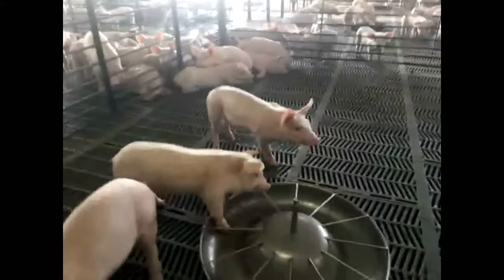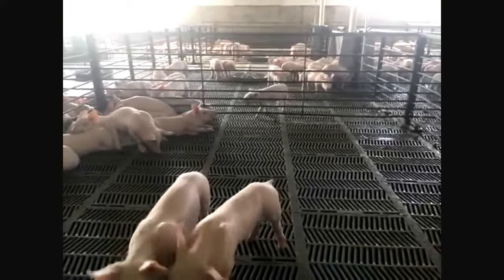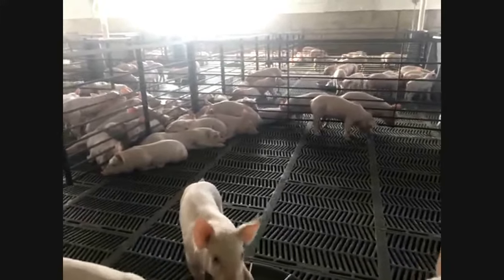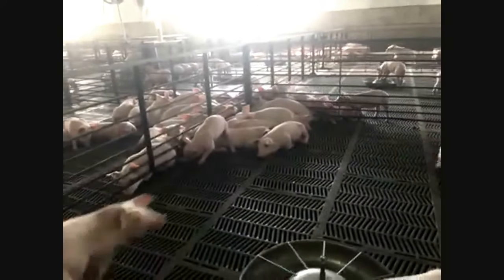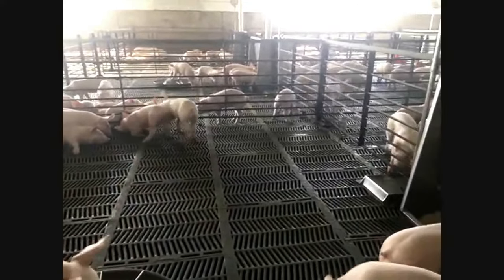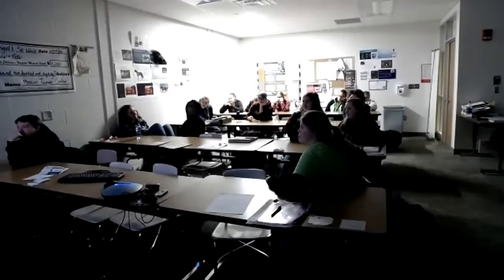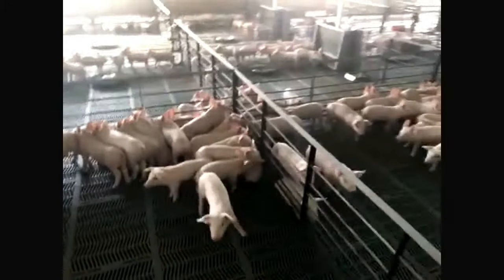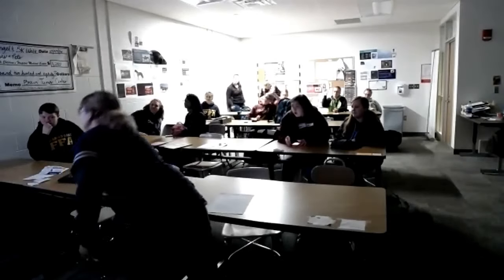Virtual Field Trip to an Ohio Pig Farm - 3/22/18 - Farmer Anthony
Questions asked by students include:

- How many pigs are in each pen?
- Are you a contract grower or an independent farmer?
- How can you tell if a pig is sick?
- What's the biggest misconception about pig farming and the treatment of your animals?
- What do your work hours consist of?
- How does the company you grow for determine how much you are paid?
- Do you separate pigs just by size, or also by sex?
- Why does it appear that a pig is limping?
- How do you ensure there are the same amount of pigs in each pen?
- How many different breeds of pigs do you raise?
- What kind of diseases can pigs contract, and are any incurable?